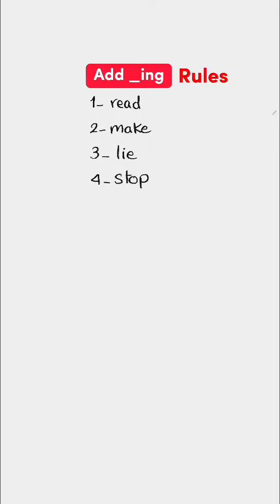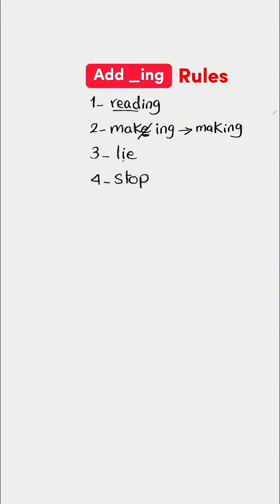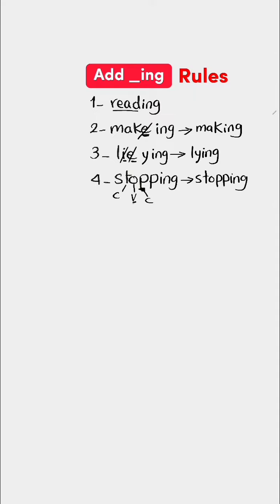Add ___ ing Rules